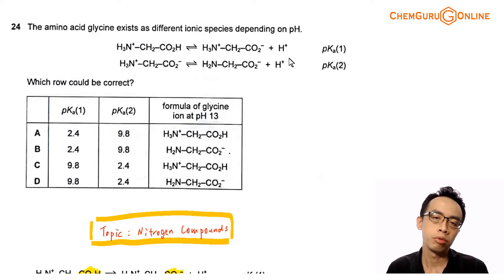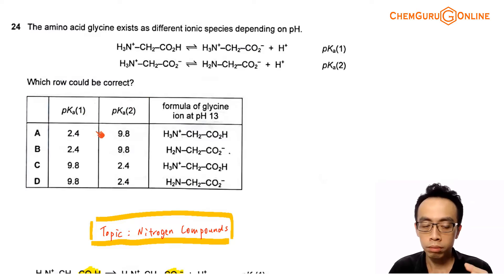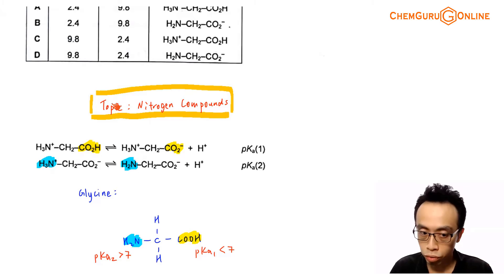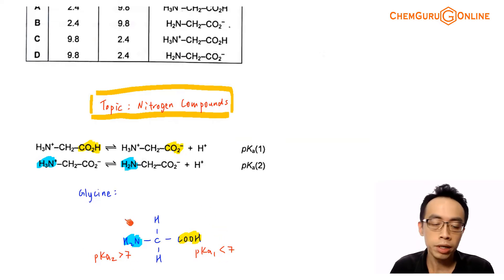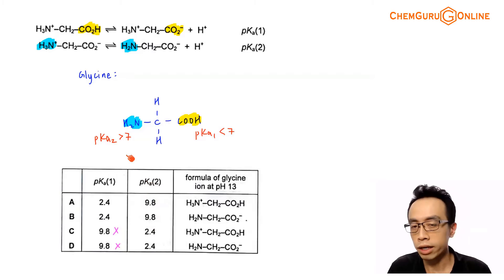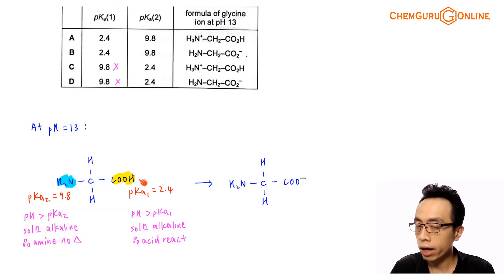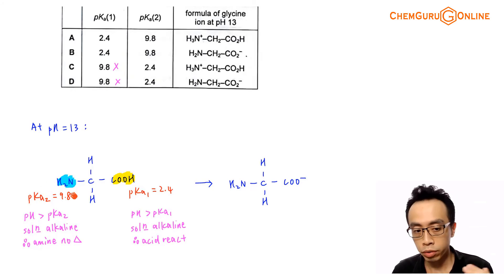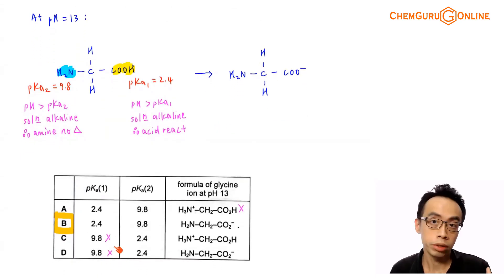2021 P1 Q24 - Deduce Structure of Glycine at pH 13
We are required to assign the values for pKa1 and pKa2, and deduce the formula of glycine at pH 13.

From the equations given, we can tell the first dissociation for pKa1 is for the alpha acid group, and second dissociation for pKa2 is for the alpha amino group.

Hence the acid group should have a pKa1 value that is less than 7, while amine group should have a pKa2 value that is greater than 7.

We can then deduce that pKa1 should be 2.4 and pKa2 should be 9.8.

Therefore options C and D are eliminated.

Next we need to deduce the structure of glycine at pH 13.

Since pH 13 is greater than pKa1, solution is alkaline with respect to alpha acid hence acid will react to form conjugate base -COO-.

Since pH 13 is greater than pKa2, solution is alkaline with respect to alpha amine hence amine will not take part in any reaction.

The structure of glycine at pH 13 will therefore be H2N-CH2-COO-.

Hence the answer to this question will be option B.

Topic: Nitrogen Compounds and Proteins, Organic Chemistry, A Level Chemistry, Singapore